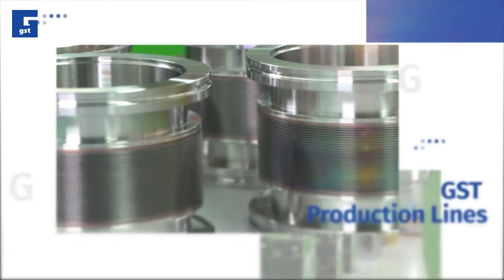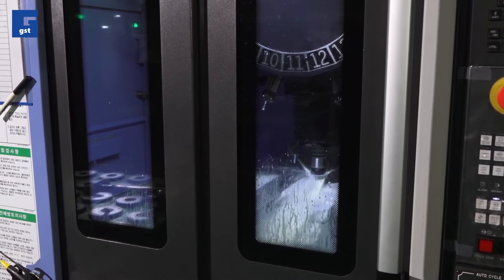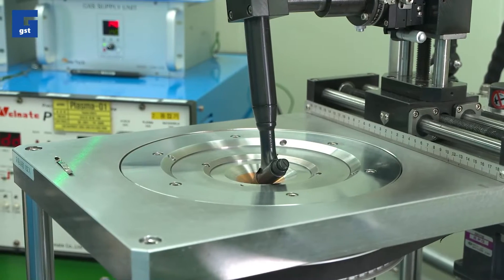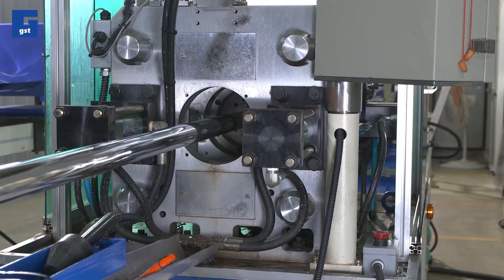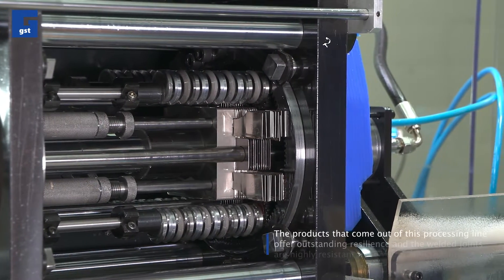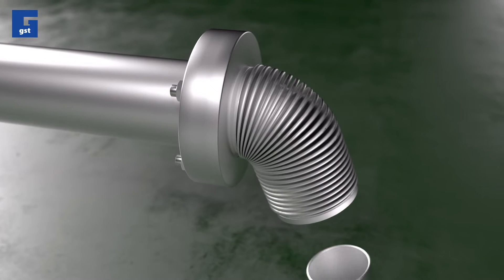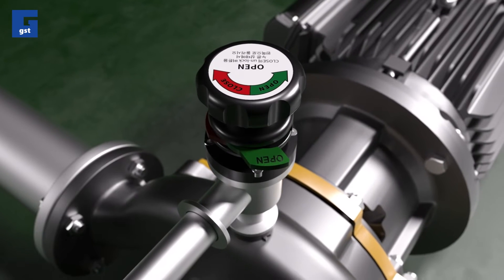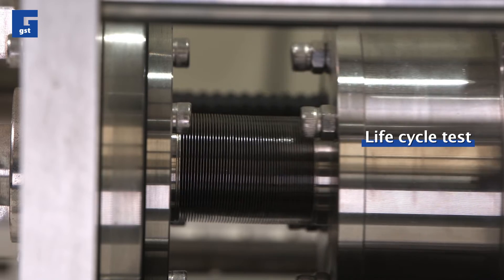Metal Bellows, Welded Bellows, Formed Bellowss, Vacuum Valve / Advanced Bellows Company GST Co.,LTD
Welded Bellows

Base on steady development of technology and quality improvement,
we are keeping pace with our customers’ needs
by supplying stable products and the latest technology.

Formed Bellows

Formed bellows has been used in many ways vacuum, pressure, and fluid transport plumbing by Molding method, and bone geometry, material, and material thickness, etc depending on the environment If the operation of the vacuum pipes and bellows for vibration absorption, flexibility and adherence name is used in the required thickness of the pipe if the pressure to increase the pressure with thicker material is used.
In addition, corrosive fluids are used to withstand corrosive environments requires expensive materials. In general, the flexibility of the bellows pressure with the opposite relationship to the thickness of the material to increase the flexibility of the bellows has the disadvantage that shortens the life.

Seamless Bellows

The seamless formed bellows is manufactured by drawing the thin plate to improve corrosion resistance and durability compared with welded tubing process.
The features of seamless bellows are excellent corrosion resistance, increased durability and precise elasticity retention.
Applications are bellows sensor, valve and various sealing bodies.

Vacuum Valve

Vacuum valve can control the gas or fluid by open and close manually or by actuator.
GST manufactured the valve using welded bellows which used high vacuum field. In addition, by combining self-locking device is used for high vibration and special field.
Our valve applied ISO, NW and CF port follow customers demand.